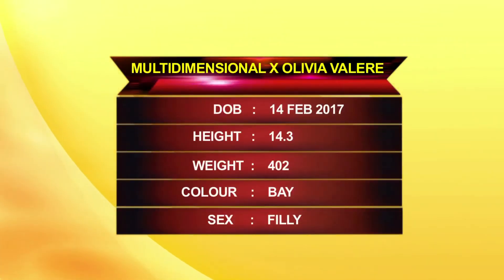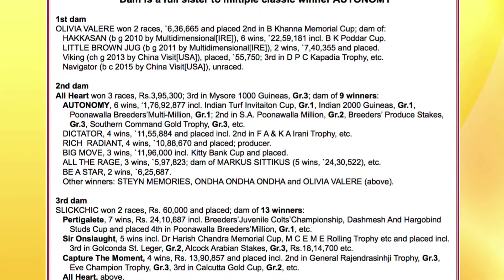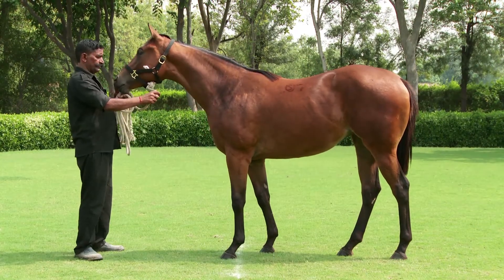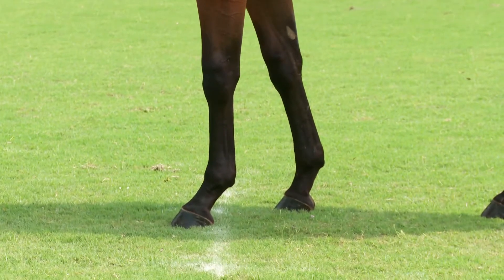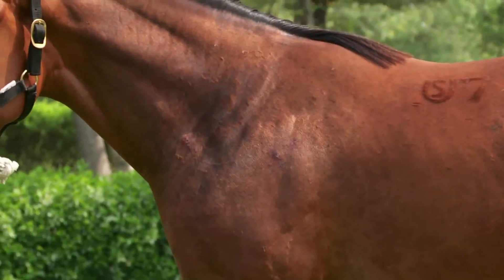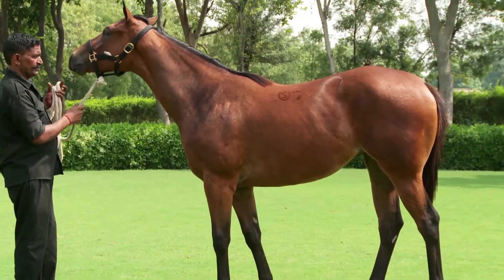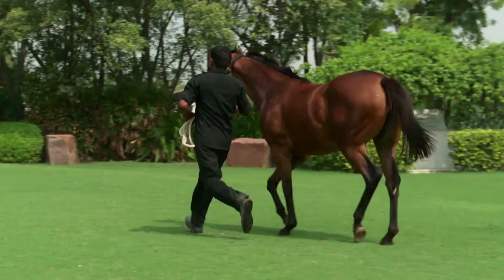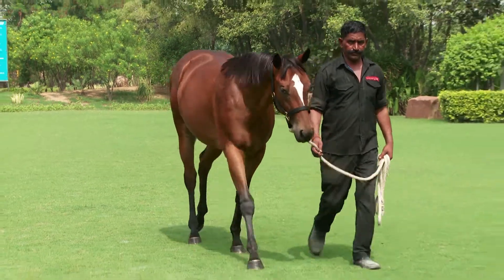MULTIDIMENSIONAL[IRE] x OLIVIA VALERE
Bay Filly Feb 14, 2017